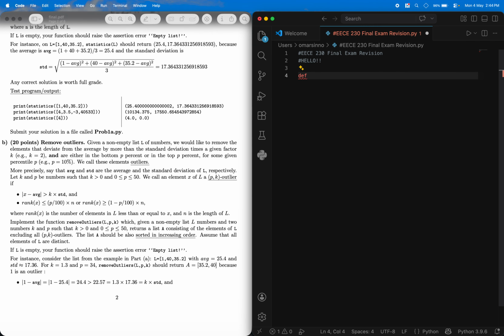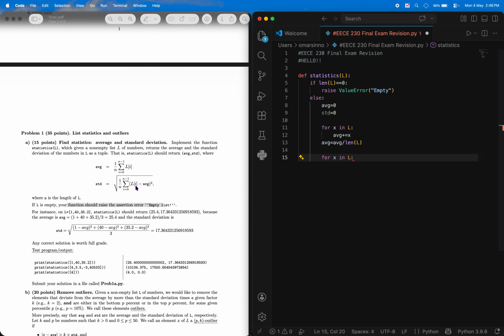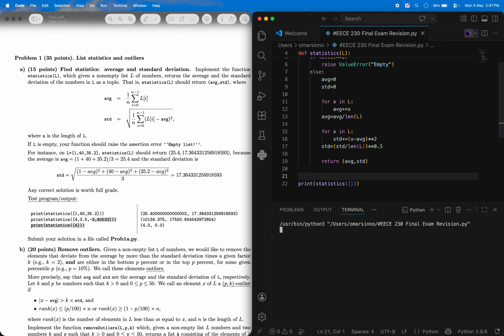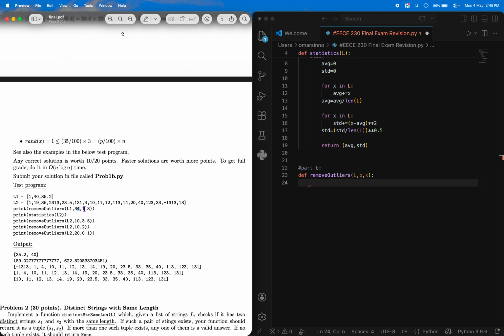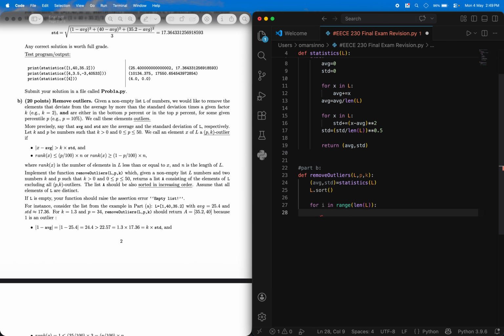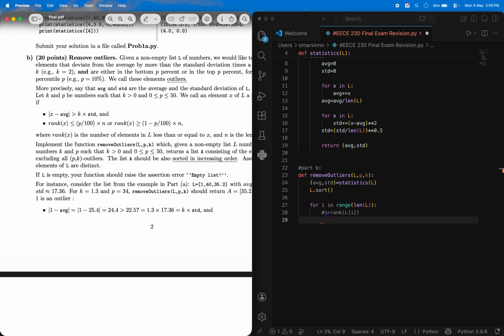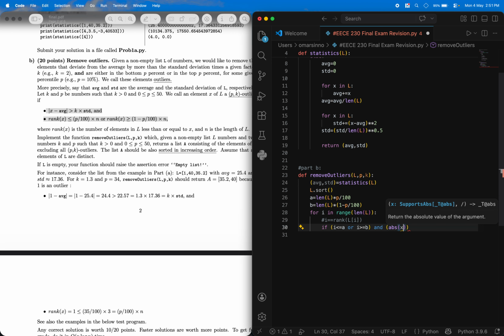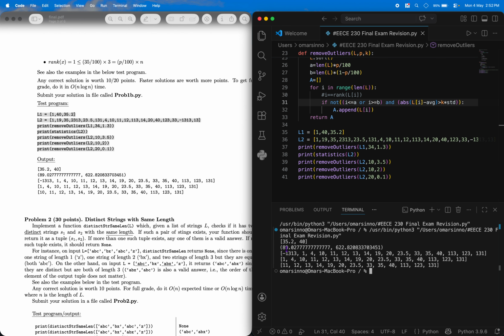Statistics and Outliers Python Implementation